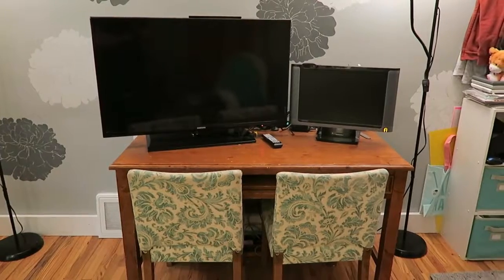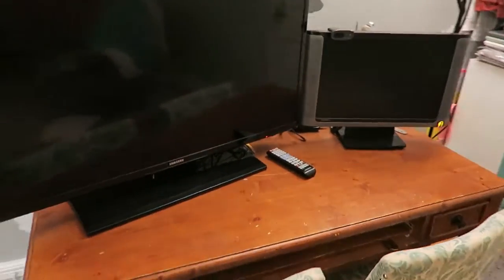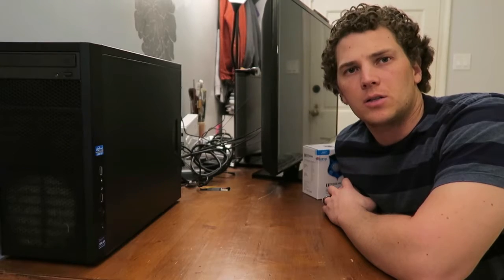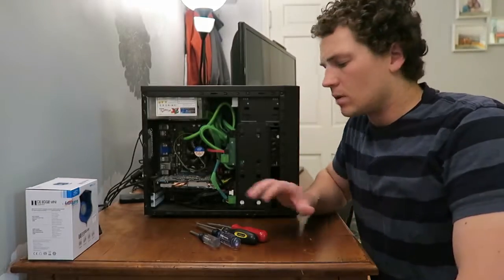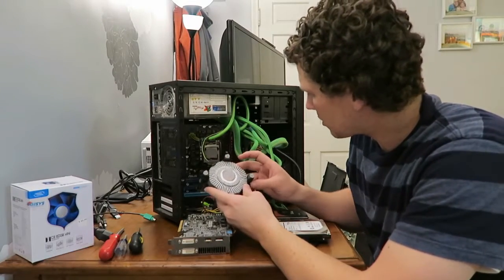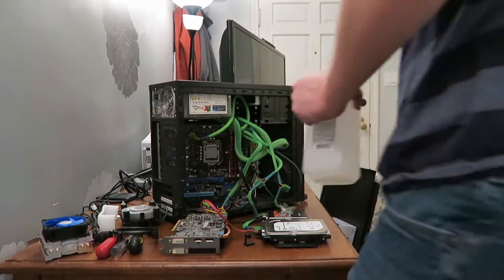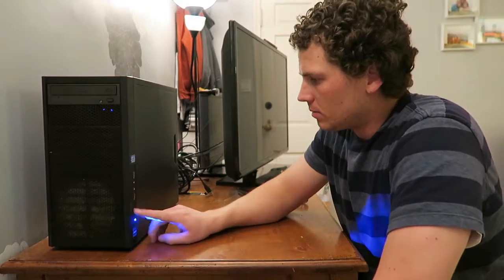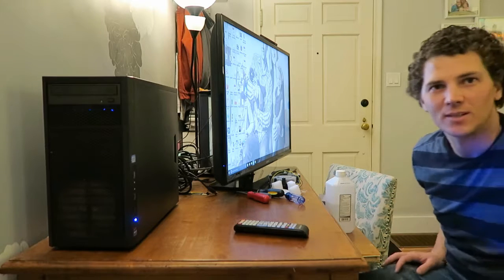Computer Fan Replacement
In this video I replace the cpu fan on my desktop computer.